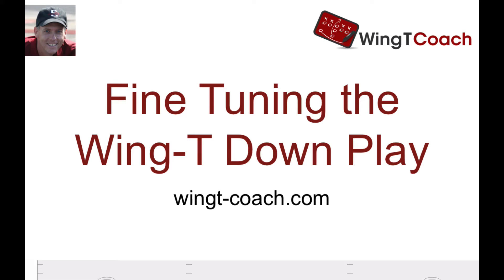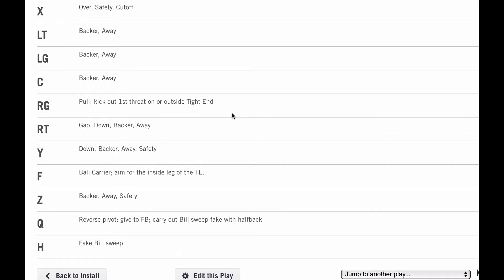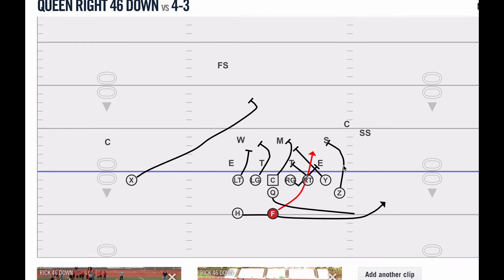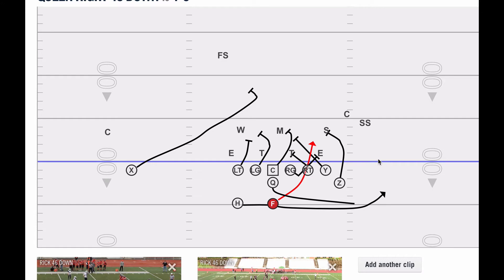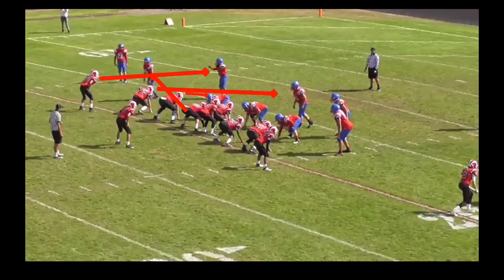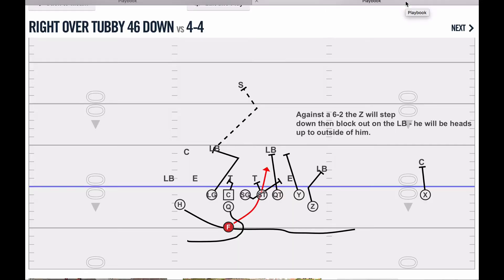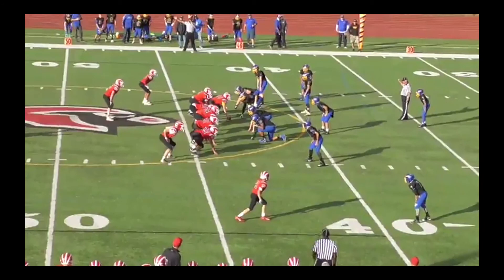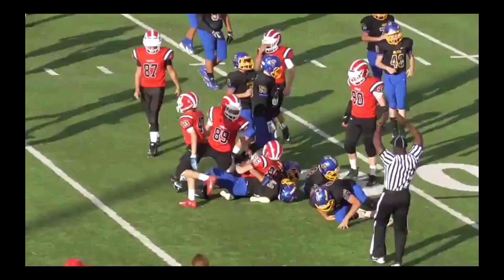Fine Tuning the Wing T Down Play